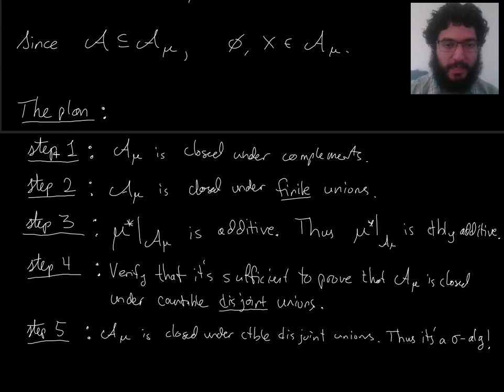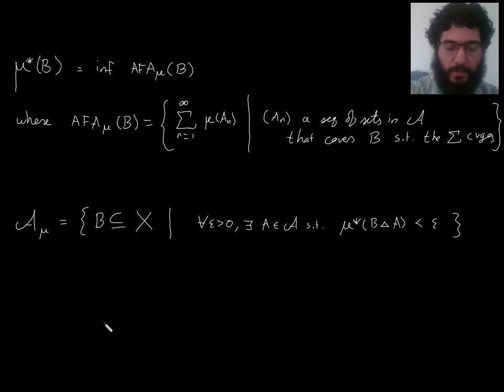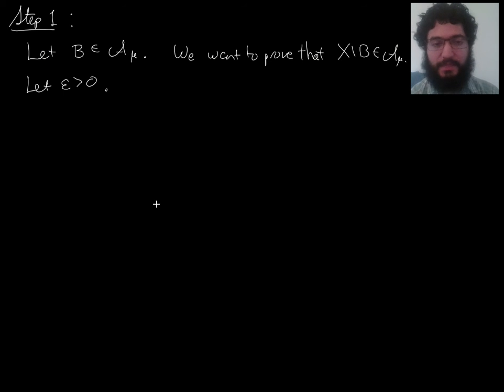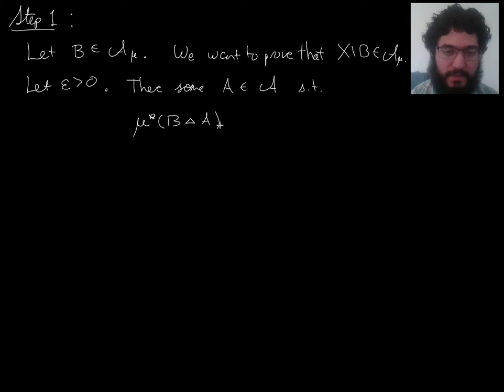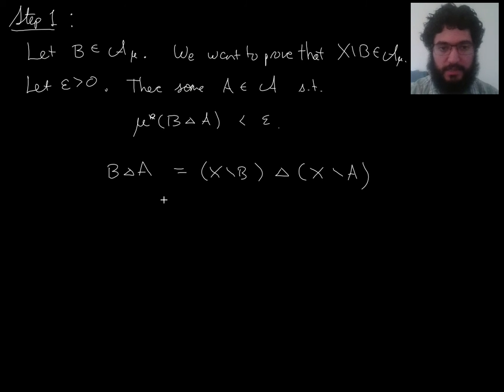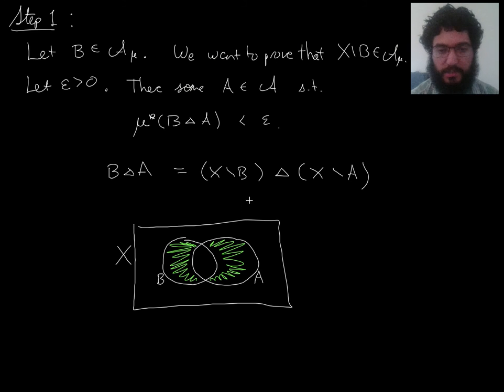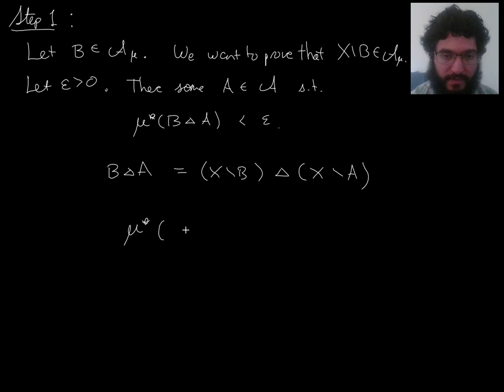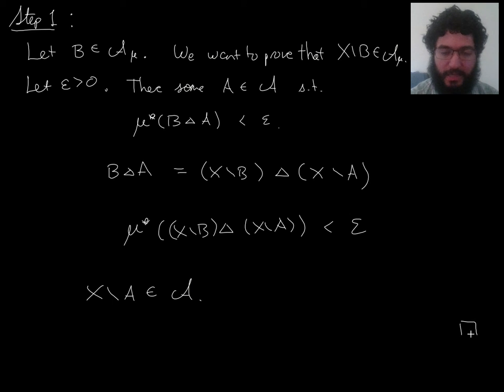118C L28P3 Proving Part ii, Step 1